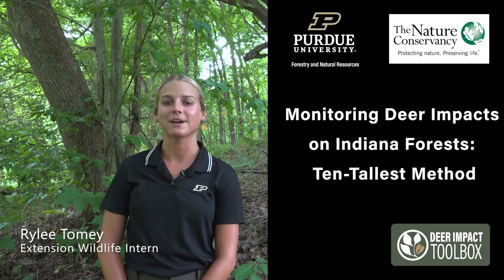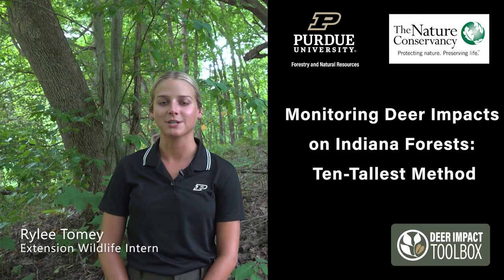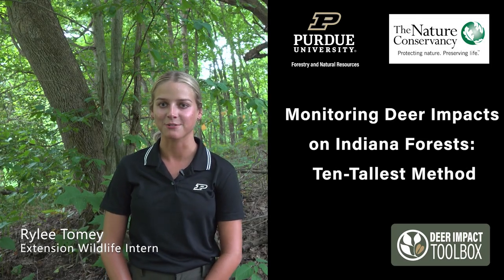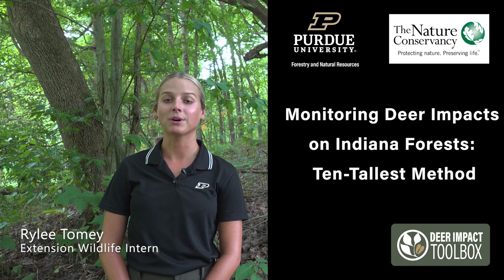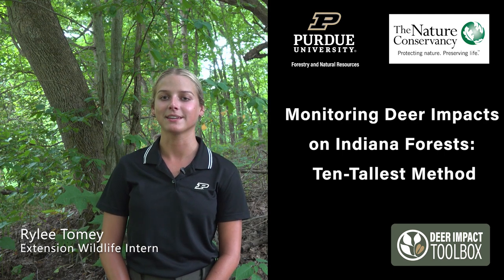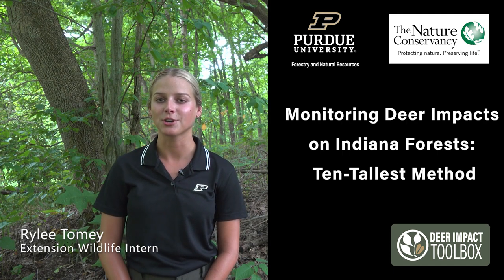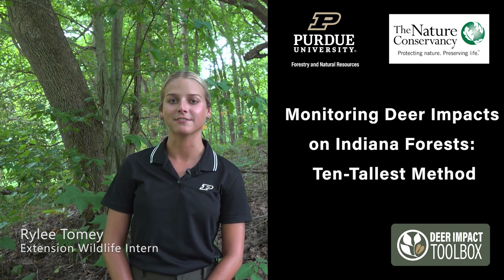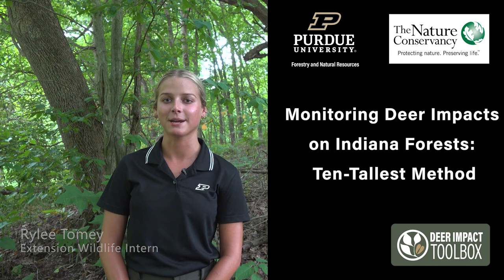Monitoring Deer Impacts on Indiana Forests: Ten-Tallest Method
We know that overabundant deer can cause long-term damage to forest ecosystems, but how do we know when deer are overabundant and damaging a woodland? In this video you will have the option to use the deer impact monitoring method using indicator species is the “ten-tallest method” which was developed by researchers with the USDA Forest Service. This method works for woody and herbaceous species. In this method, the ten tallest individuals of 1-3 indicator species are identified within a circular plot, and the height of these individuals is measured. In subsequent years, the ten tallest individuals are remeasured. You can gauge deer impact by examining how plant heights change over several years.

For more information on this method check out the publication Monitoring White-tailed Deer and Their Impact on Indiana Woodlands,

To learn more about how deer impact Indiana forests check out the publication Understanding White-tailed Deer and their Impact on Indiana Woodlands,

Check out the Purdue Extension - Forestry & Natural Resources YouTube Channel for more wildlife, forestry, landowners and natural resources videos view

Purdue Extension - Forestry & Natural Resources (FNR) website for all natural resource publications, events and services